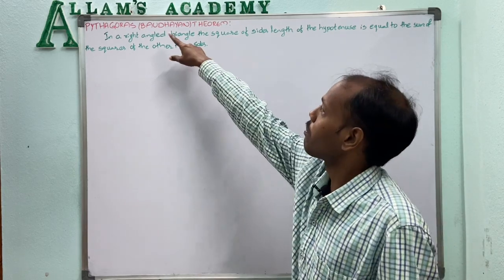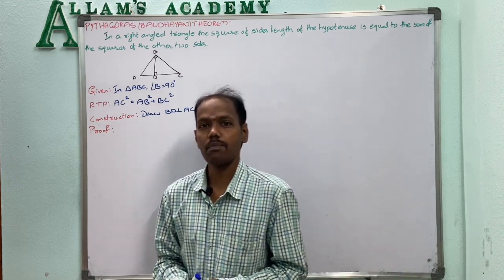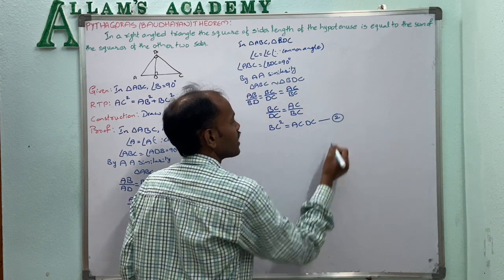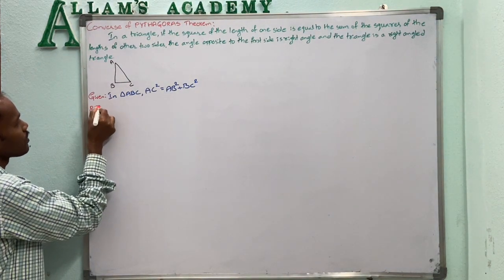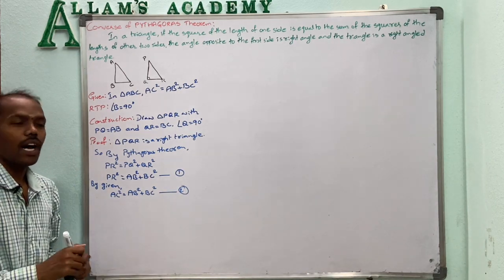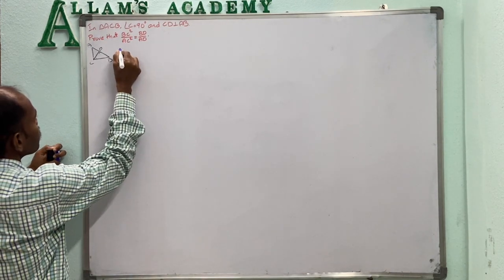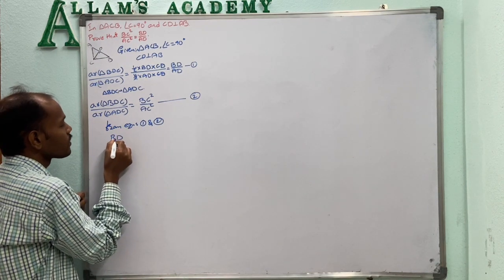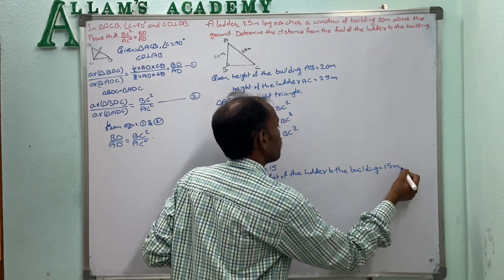Similar Triangles, Chapter-8, 10Th Mathematics, Part-9